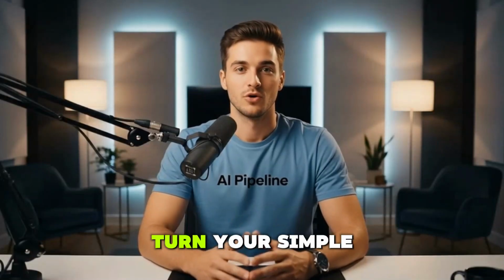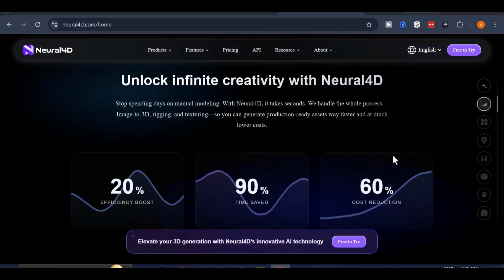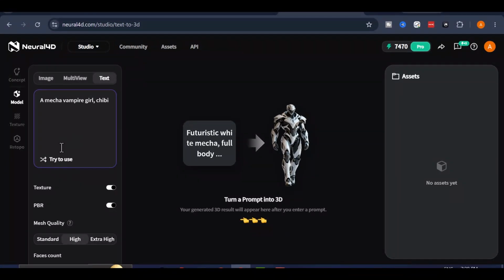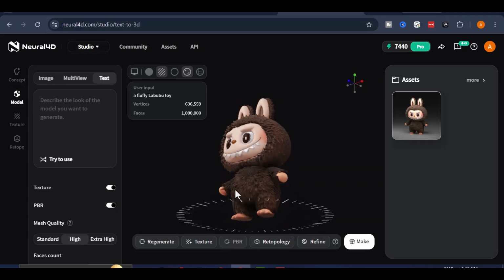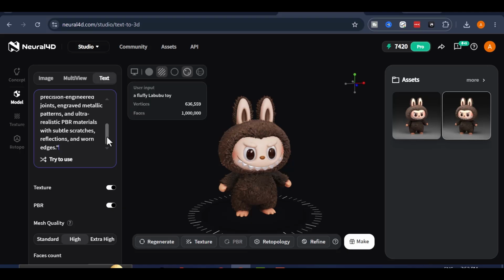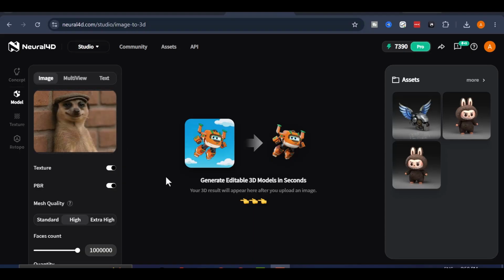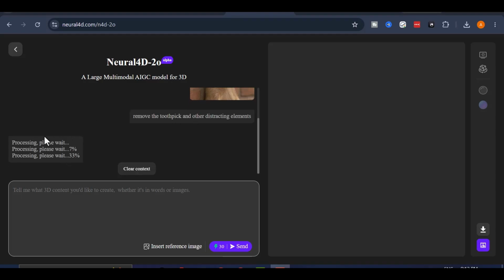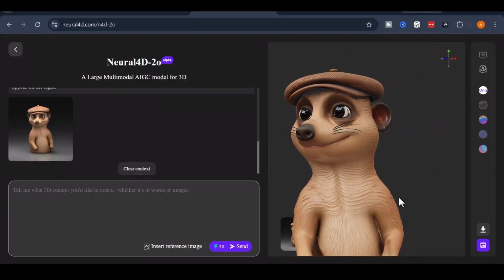How to Create Realistic 3D Models with AI (Full Beginner Tutorial)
Learn how to create realistic 3D models with AI using Neural4D in this full beginner tutorial. In this video, you'll discover how to turn simple text prompts and 2D images into high-quality, production-ready 3D models in just minutes. I'll also show you how to generate realistic textures, optimize your models, and prepare them for animation, game development, or 3D printing.

Use this special invite code: DVJERR

If you found this tutorial helpful, don't forget to like the video, subscribe for more AI tutorials, and leave a comment letting me know what you'd like to create with Neural4D.